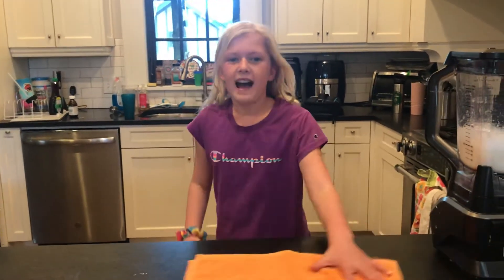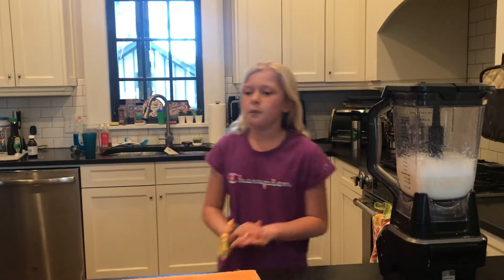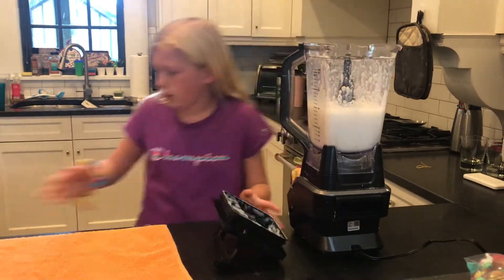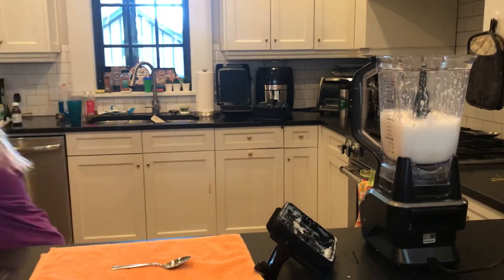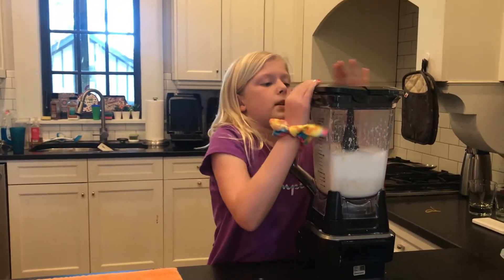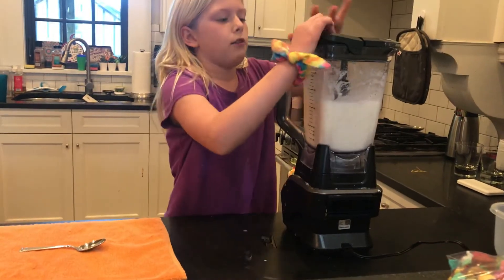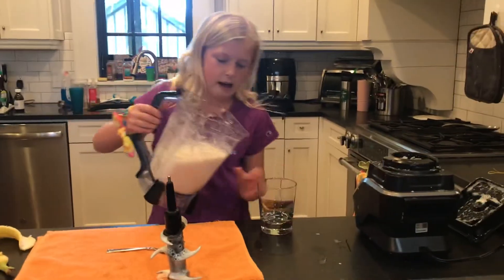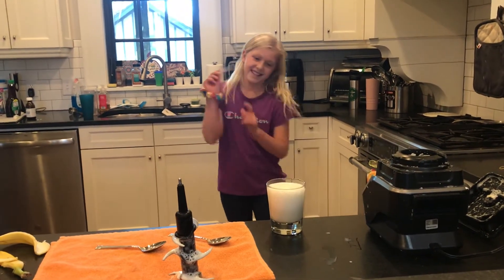How to make a banana milkshake